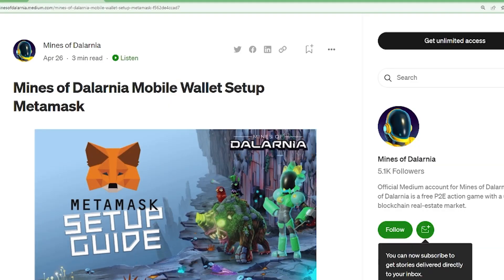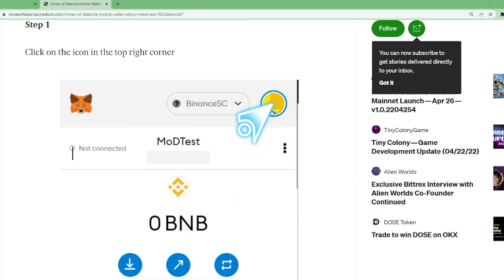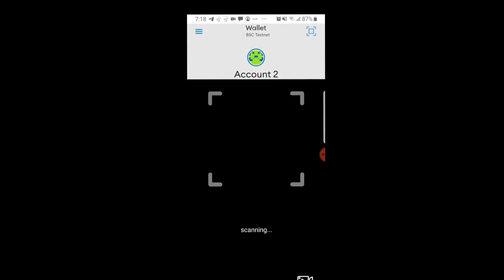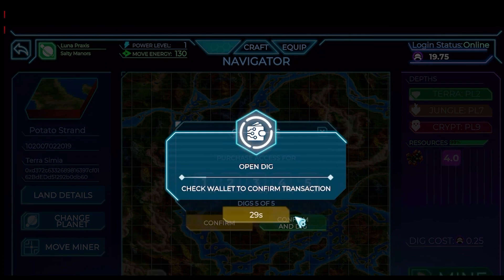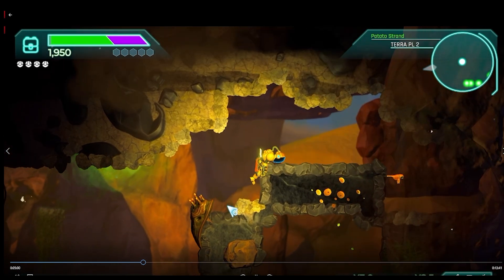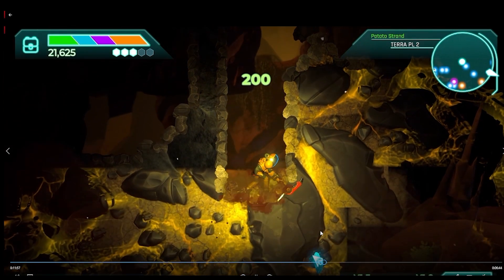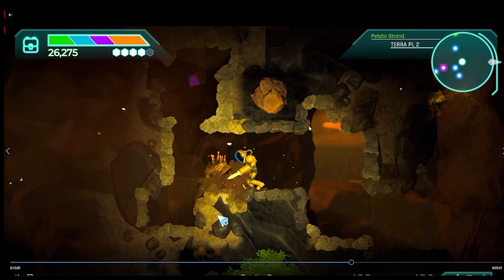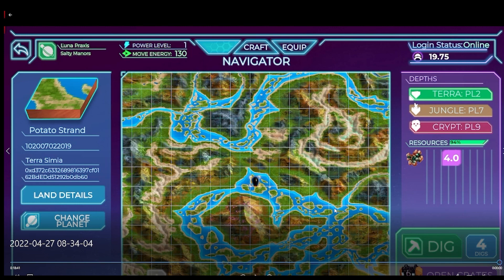HOW TO SET UP A WALLET IN MINES OF DALARNIA MAINNET (ENGLISH)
In this video i will teach you how to connect your metamask desktop to your metamask mobile and mines of dalarnia app.